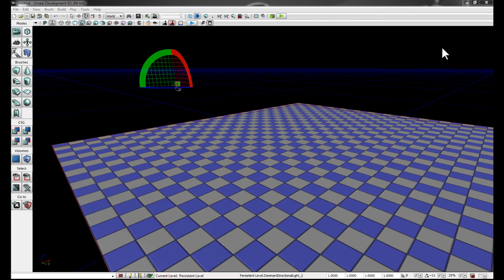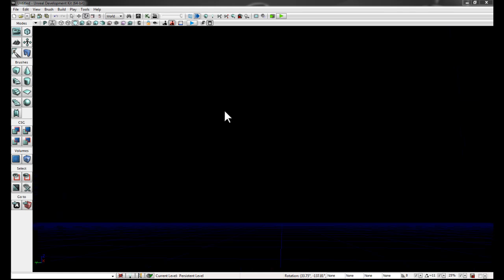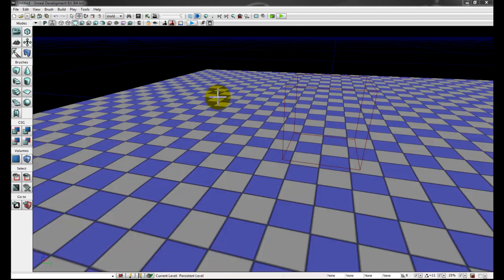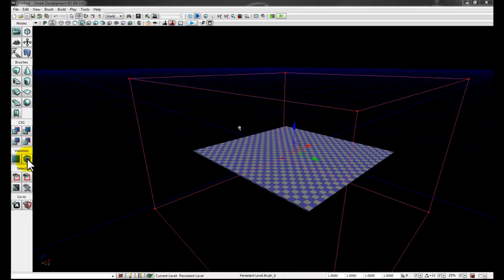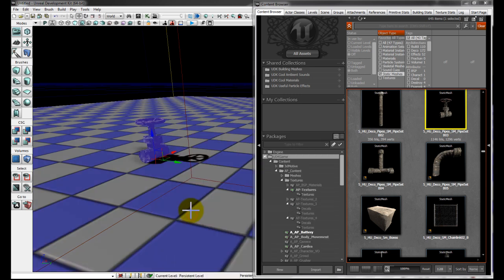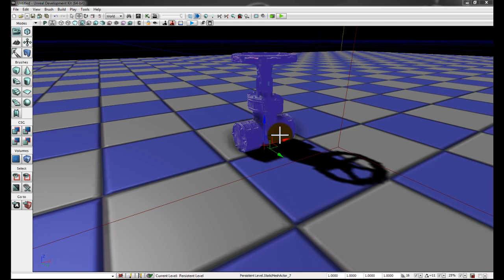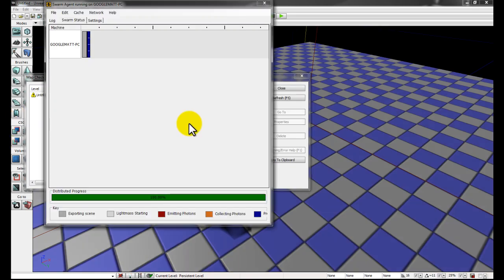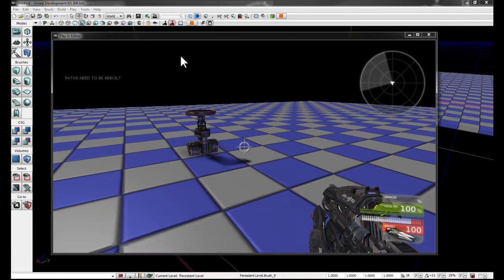UDK Basics - Getting Started Tutorial - Beginner Level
NOTE: This was made with Nov. 2010 version of UDK, not the Nov. 2012 as some have mistaken.

Also, for those of you having trouble getting the gun and HUD to appear, go to view, then world properties and find the "game type" and "game type for pie" properties. Try each game type. I believe the one you are looking for is utgame.  The defaults for these options have changed in the time since I made this video

Hi Everybody,
   First video tutorial, going to start a tutorial series over the next few months (update 01/23/2012:  Haven't been making other tutorials because I got an industry job just after making this.  I apologize and will hopefully be making more soon.  I am also starting a website based around tutorials soon, so keep an eye on this video and I will tell you when its ready).  Any feedback or requests for tutorials would be great.  I know about a lot of areas of UDK short of scripting.  So just let me know and I will keep a list and go through it over time.

So, this tutorial covers all of the basics for the beginners.  It goes into how to navigate, create brushes and lights, place static meshes, and explains a bit about what UDK is doing in the background so that you not only know how to use all of these tools, but understand a little bit about how they work.

Anyways, hope this is helpful!

Sorry about so many ums.

Imgur link of the Volumes menu to highlight the location of UTKillZVolume in the volumes menu of UDK: